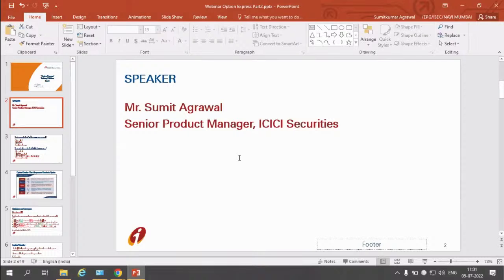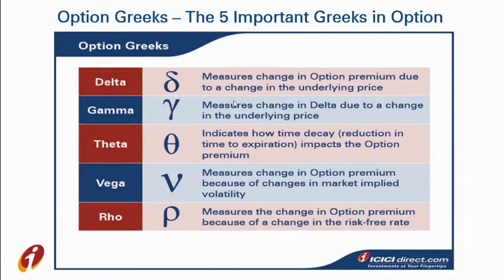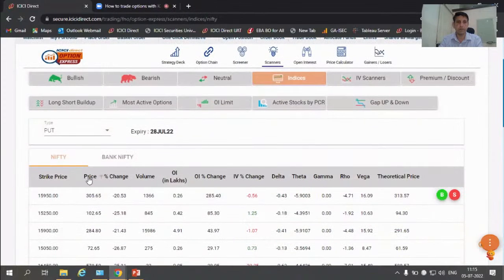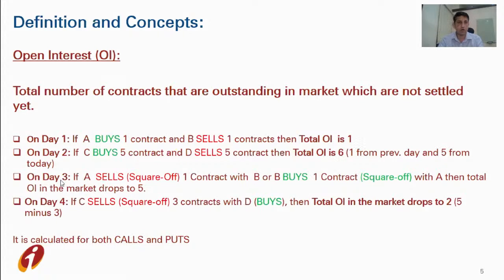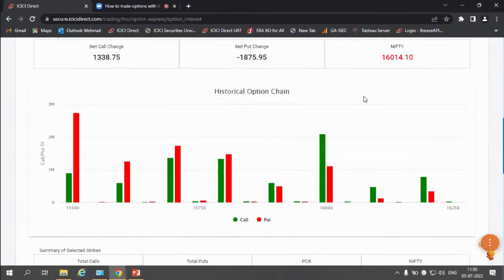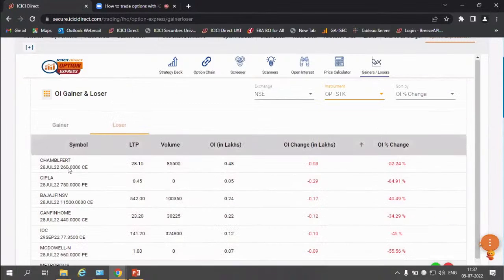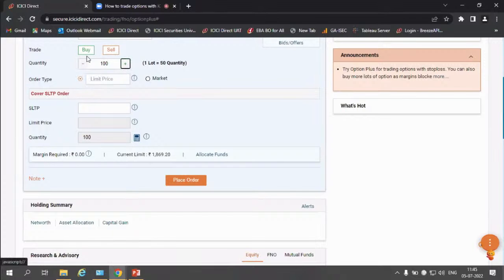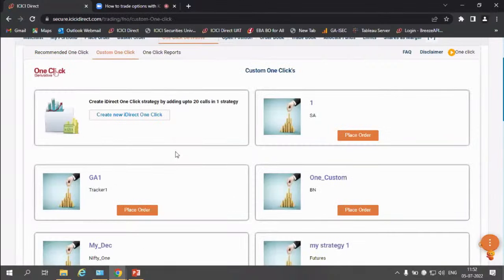How To Do Options Trading | Options Trading Tools India | Exclusive webinar Part 2 ICICI Direct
Options Trading Tools | Options Trading Tools India | Live and Exclusive webinar with ICICI Direct

1. Save up to 83% on normal brokerage via lifetime valid brokerage plans
2. Get real-time capital gains calculations in just a click
3. Wide range of delivery plans with the brokerage as low as 9 paise with prepaid plans.
4. Buy stocks today and pay in 365 days with margin trading
5. One click investment basket for buying mutual funds. Must for new investors.
6. Get stock ideas from the award-winning research team.

1. Get your money in the account in just 30 minutes of trade.
2. No charges for a small case or one-click portfolio
3. Award-winning research available to all customers
4. Lowest interest on shares as margins
5. Lowest charges on pledging shares at just Rs 20.
6. Funding to buy stocks at just 8.9% interest
7. Trusted by 50 + lakh customers & backed by the ICICI Group